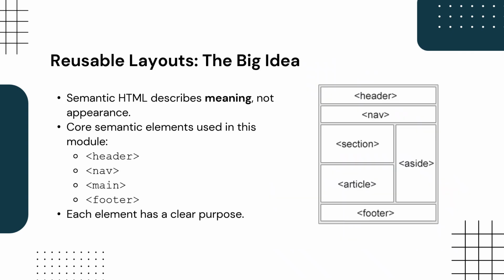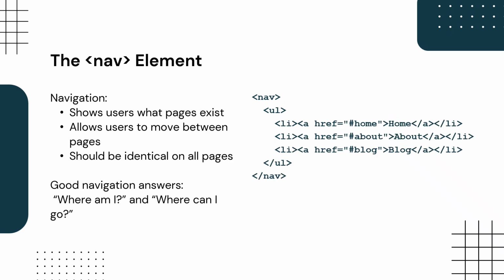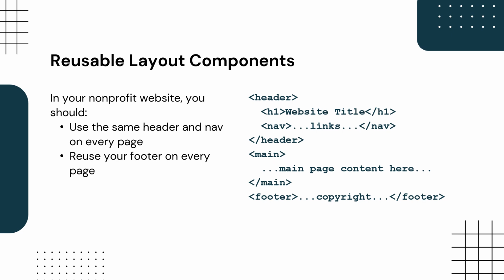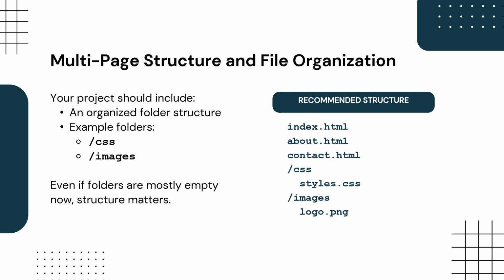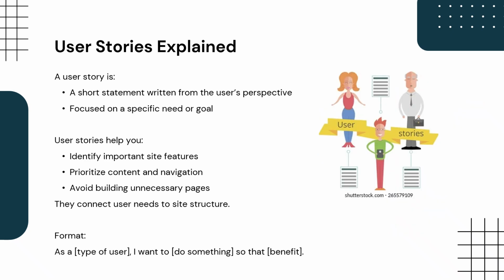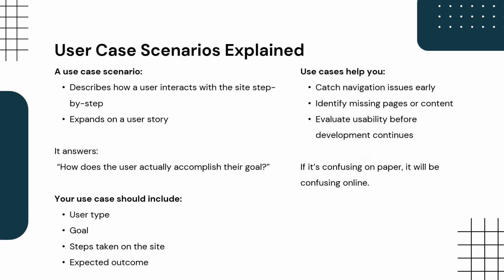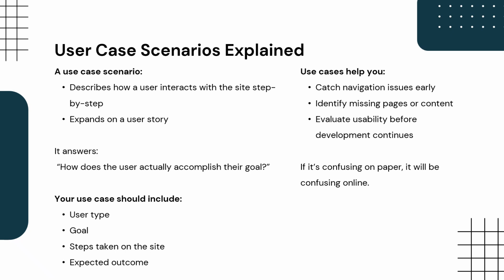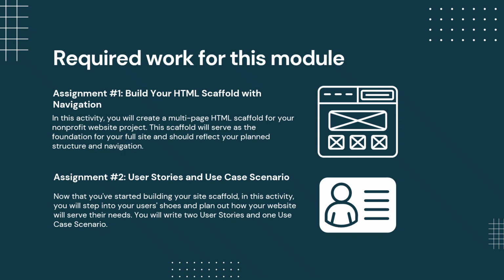Module 2: Reusable Layouts, Navigation, and Thinking Like a User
This lecture is about intentionally building the framework of your website before worrying about design, styling, or interactivity.